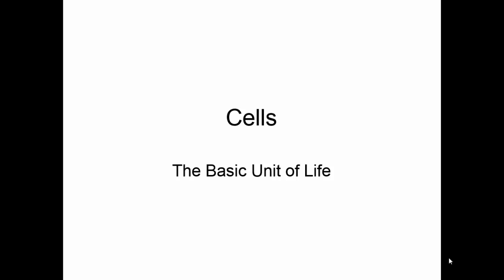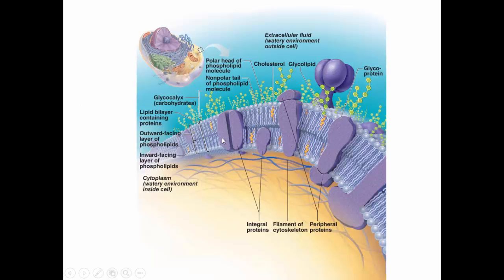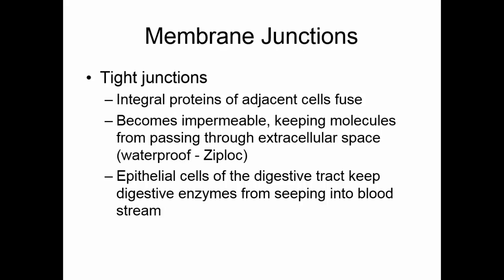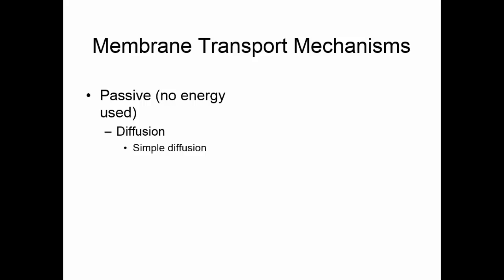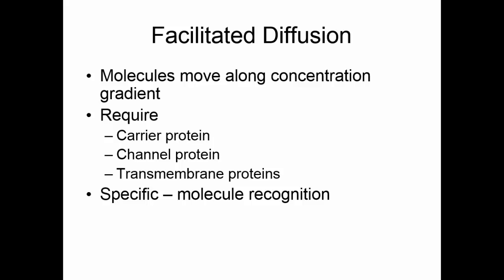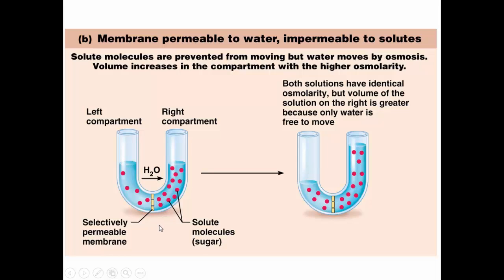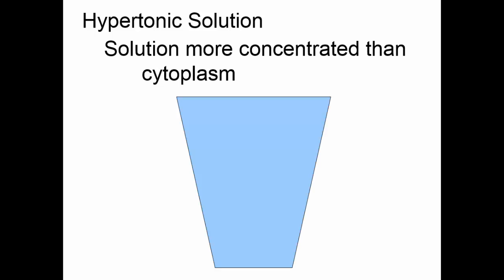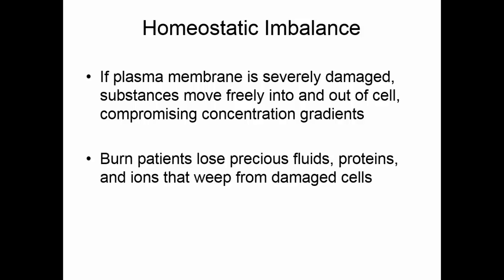Cells Part 1